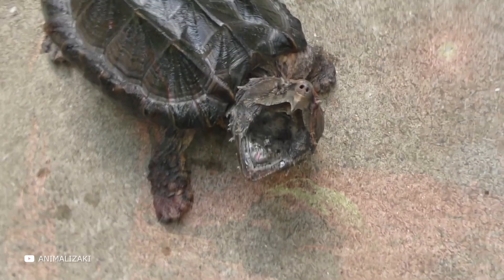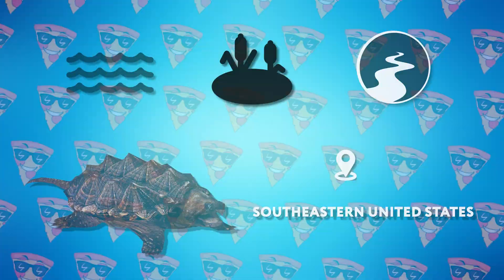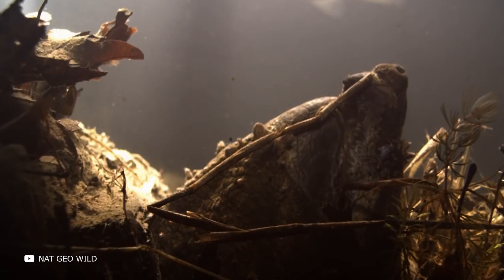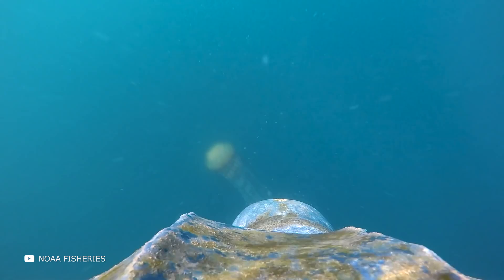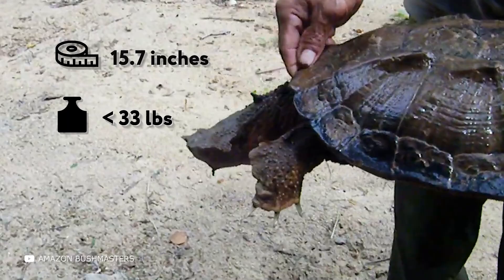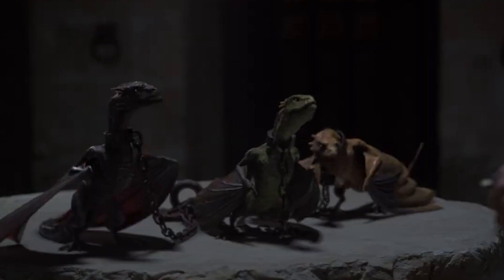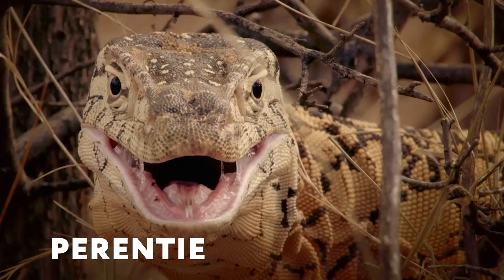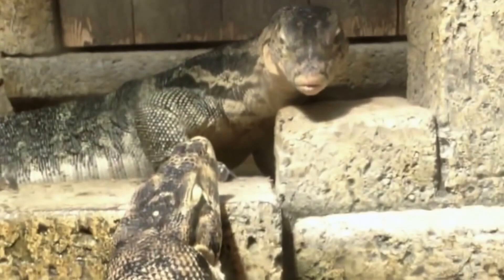Alligator Snapping Turtle Rips Watermelon in a Second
Do you like turtles? Did you know that not all of them are small and cute? Some are real killers with jaws capable of tearing apart a watermelon or pineapple in one bite. It's worth a look! In this episode you'll see the world's most dangerous, strongest, and largest turtles, and learn about other unusual reptiles!